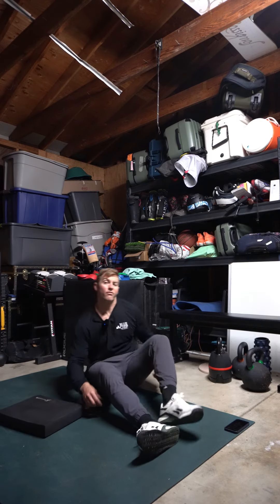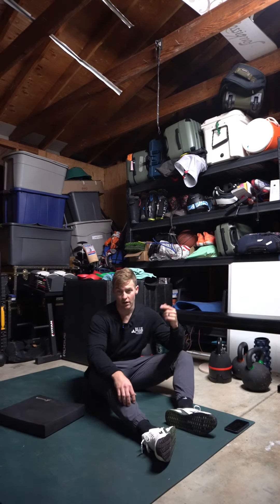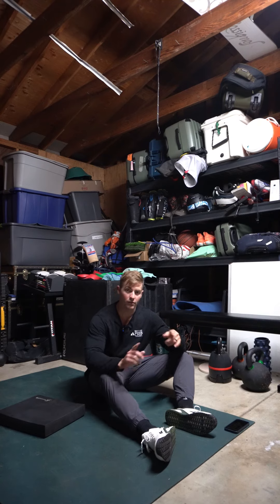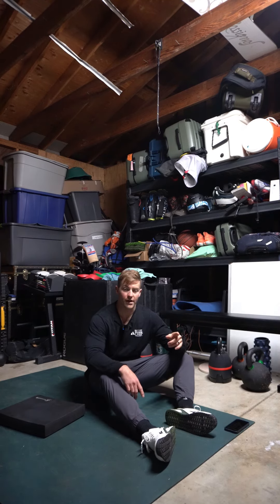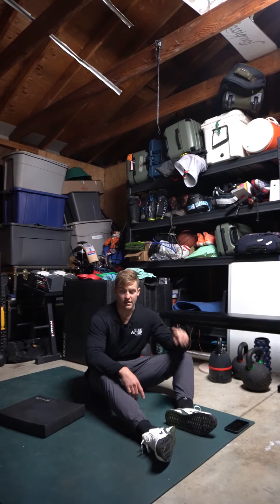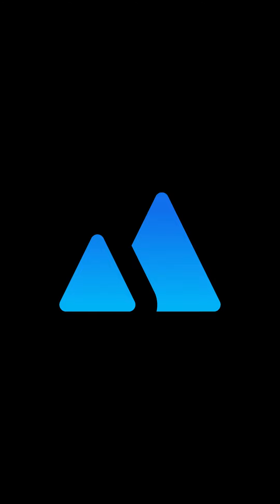Copenhagen Plank (Elevated Side Plank) Tabata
Want a core burner? Try this movement out in your next workout!

If you are looking to elevate your training to the next level, reach out to us for access to our exclusive Body Transformation Program and start reaching your fitness goals today!